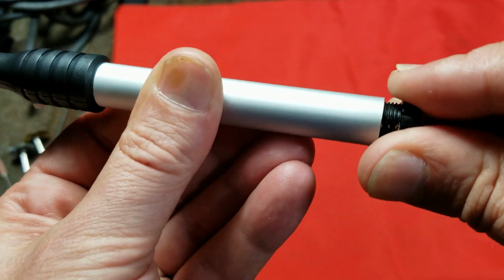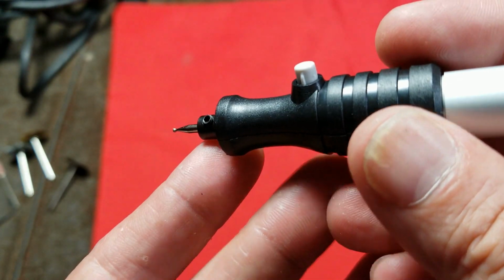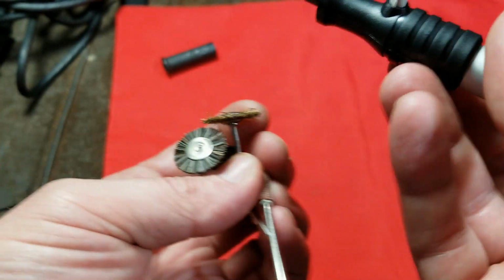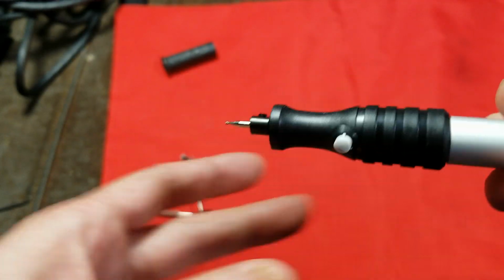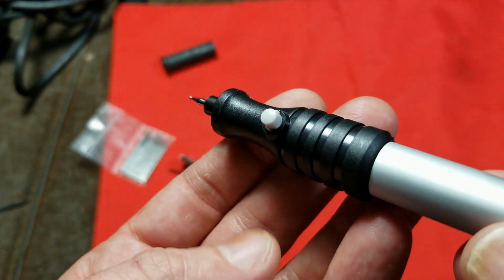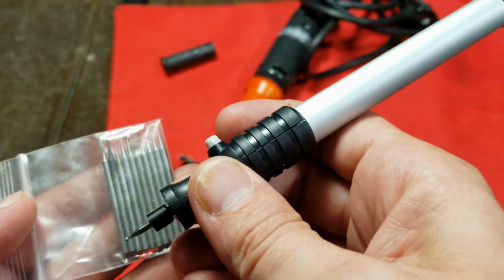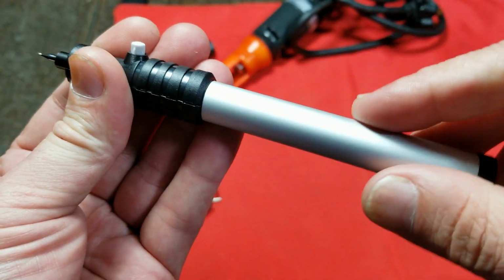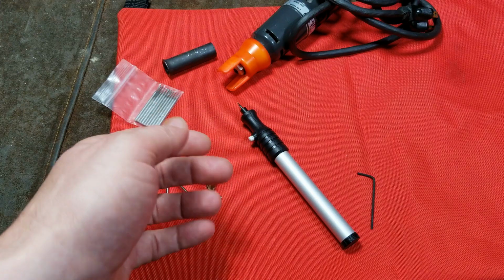Harbor Freight Micro Engraver Rotary Tool Review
This is the Chicago Electric micro engraver the style tool sold by a variety of vendors mainly for bead Engraving. This is a 3/32 of an inch shank 15,000rpm tool that is weak and underpowered but works okay if you use light pressure and you can get tiny Dental style bits so that you can use it for model making for precision cutting and shaping.
98227 . .